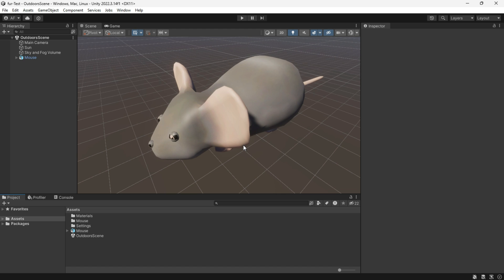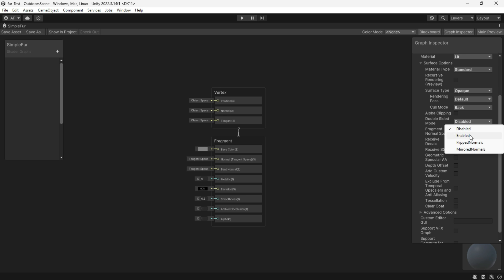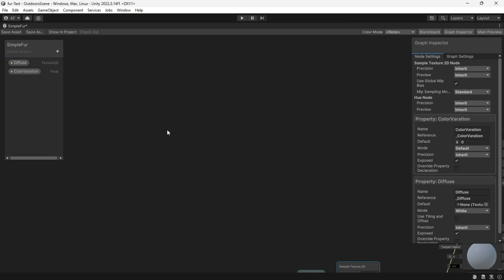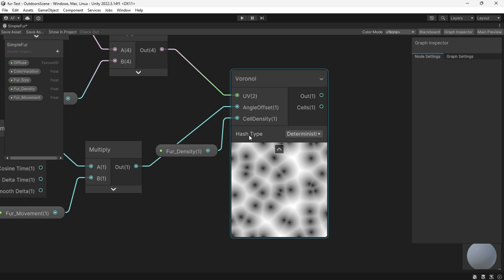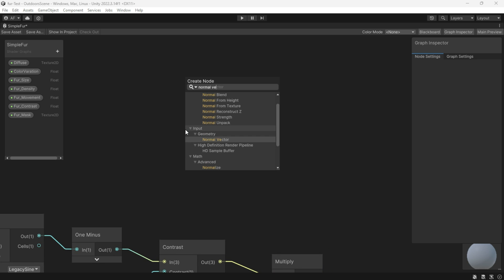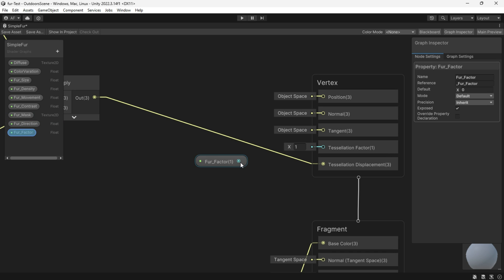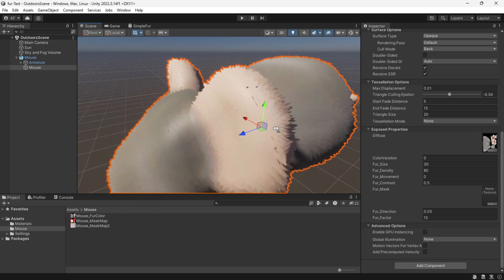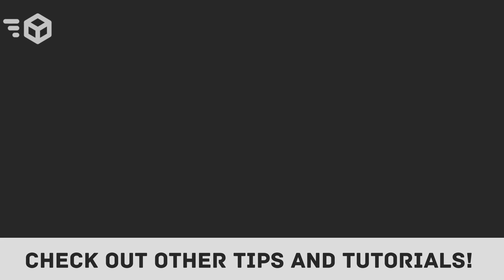Create Simple Fur for your Animals - Unity HDRP (URP - Built-in Amplify Shader)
A simple way to achieve fur for your animals or objects, it uses Tessellation which will fade out if you are far from the animal, it boosts your Performance, also works in Shader graph HDRP and if you have the Amplified shader editor you can set it up exactly the same and get the same result in Built-in and URP.